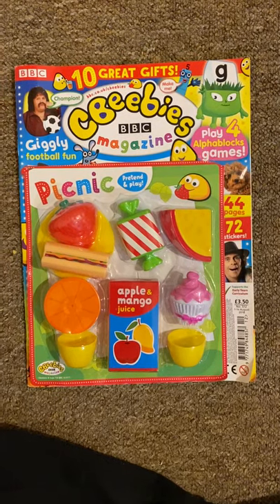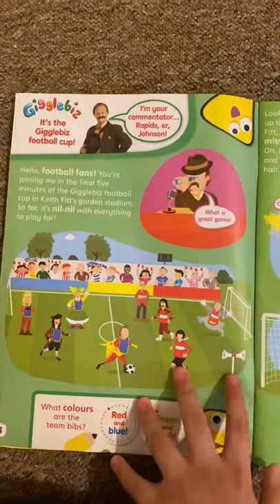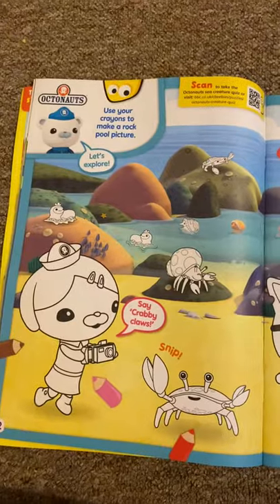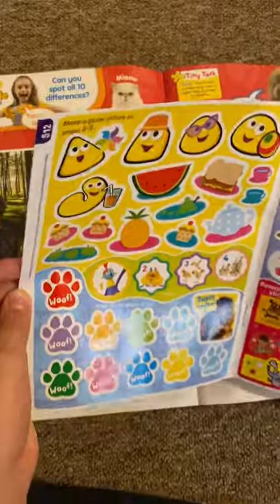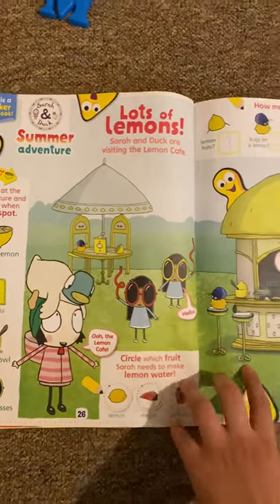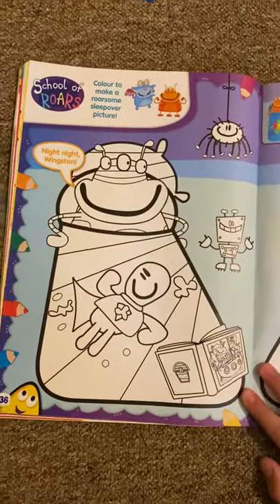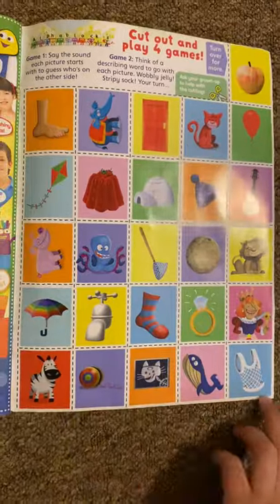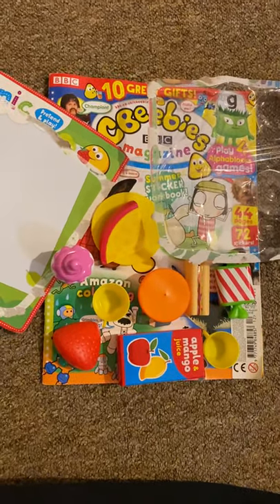CBeebies magazine Shopping No. 512